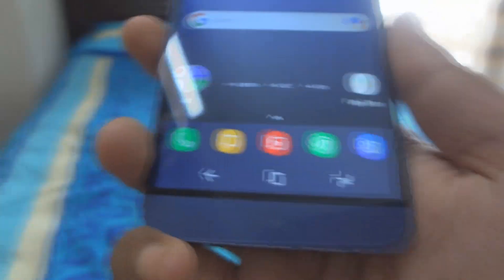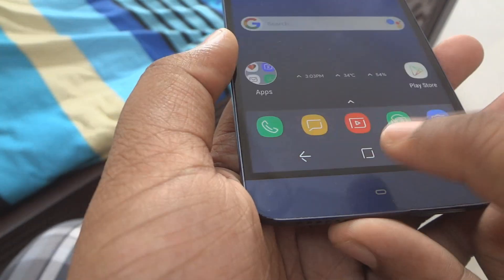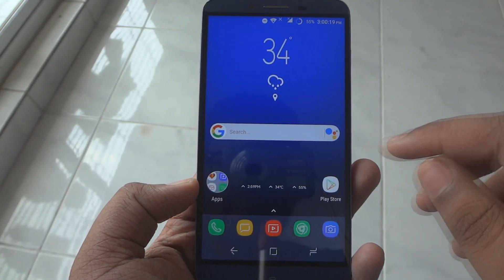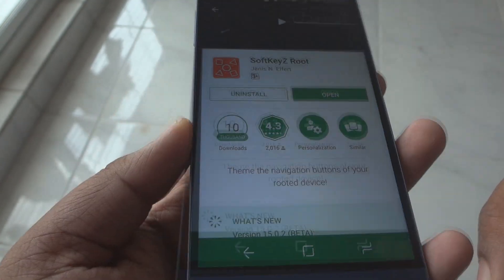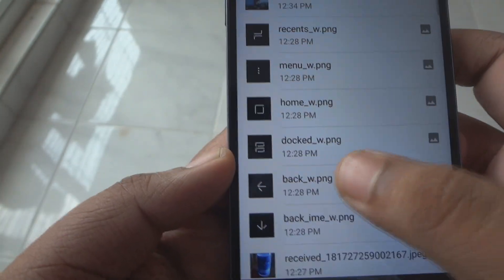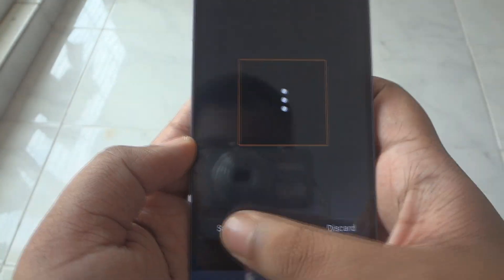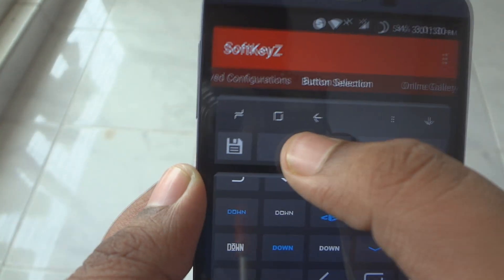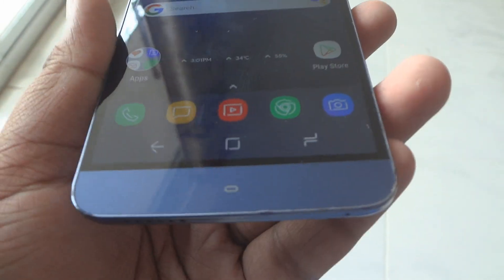How To Get Galaxy S8 Navbar On Any Android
hey guys Adib here and in this video i will be showing you guys How To Get Galaxy S8 Navbar On Any Android.